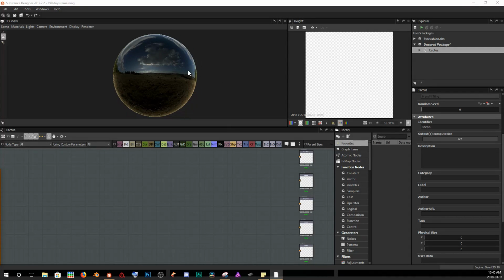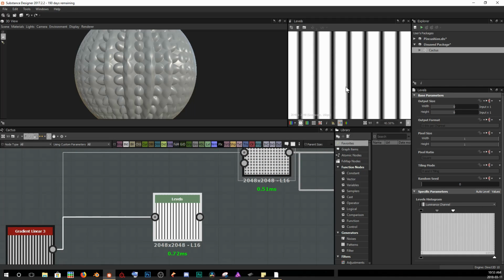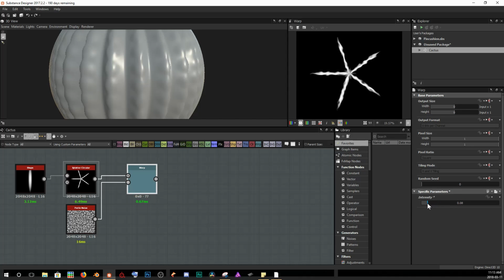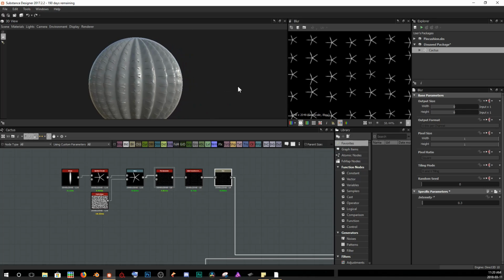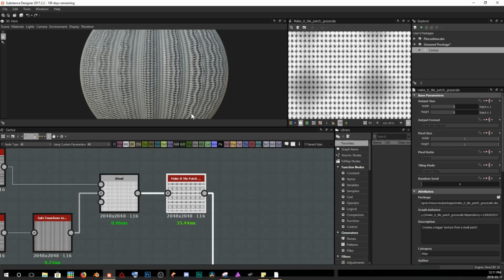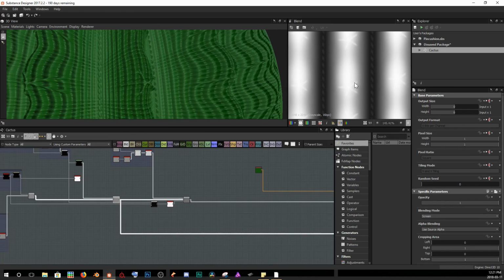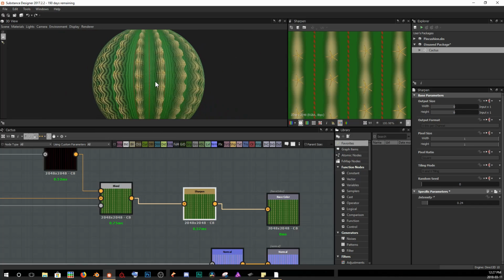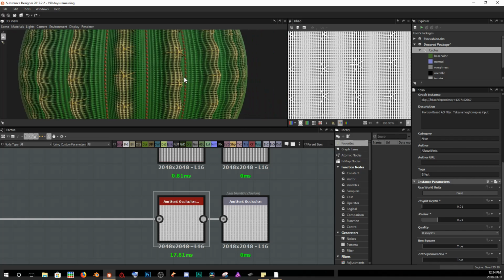The Ultimate Cactus Pincushion Material in Substance Designer (Ep.2/3) | Beginner - Intermediate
In the second episode of this three-part series, we take a look at creating a cactus-themed version of the pincushion. We cover creating thistles (and nests?), giving our texture a stitched material look and adding a bunch of finesse along the way!

00:07 - Base Geometry
09:00 - Thistles
17:46 - Threads
21:31 - Fabric
26:55 - Switching to Inputs
27:47 - Albedo
35:15 - Roughness
36:33 - Metallic
37:27 - Height